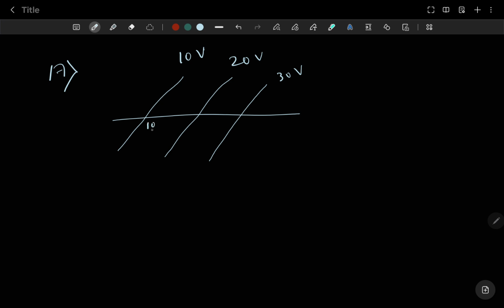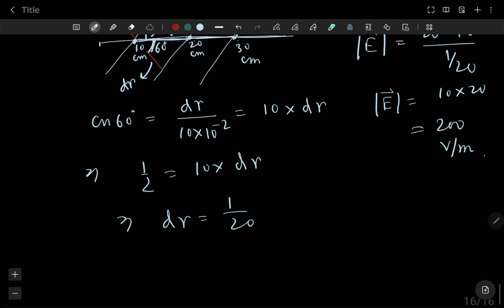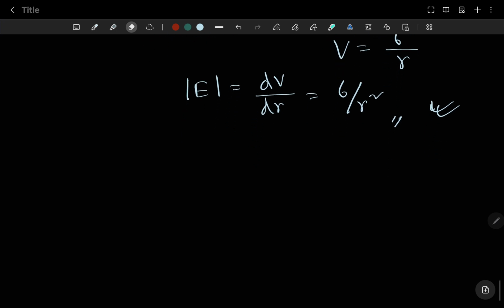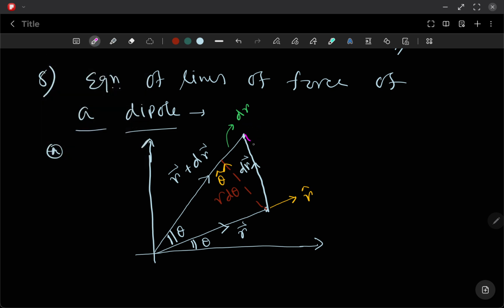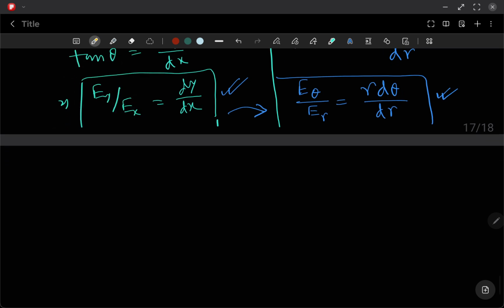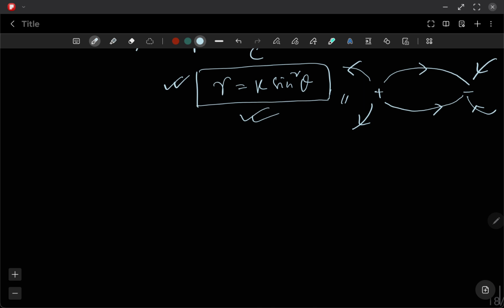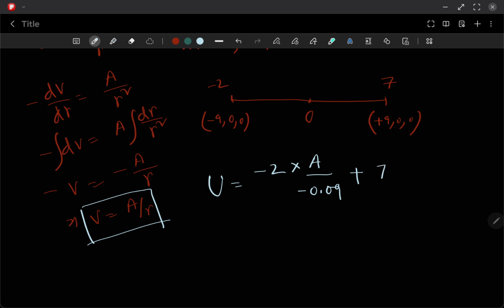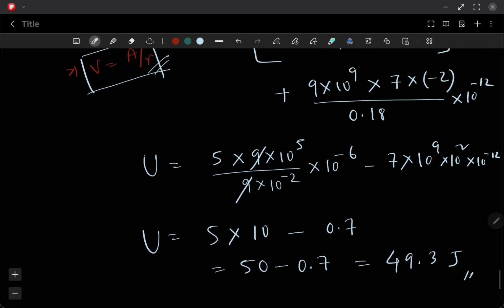Electrostatics cfqs 6th class part 1